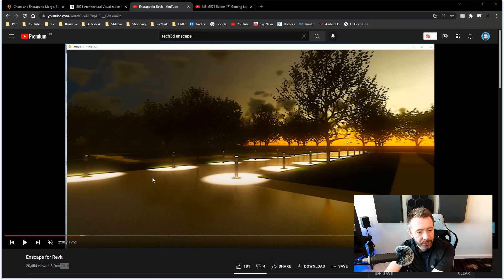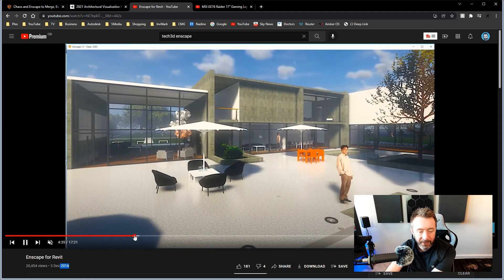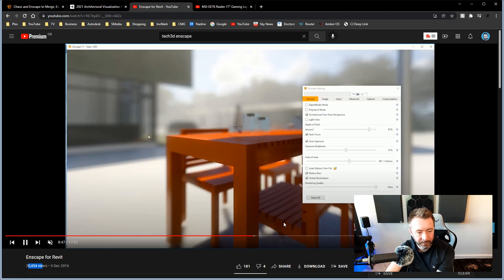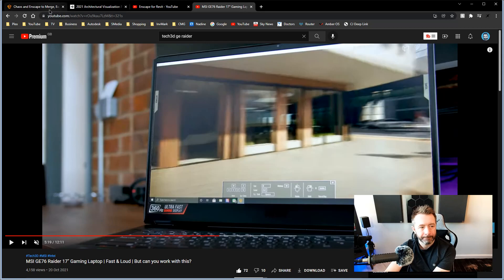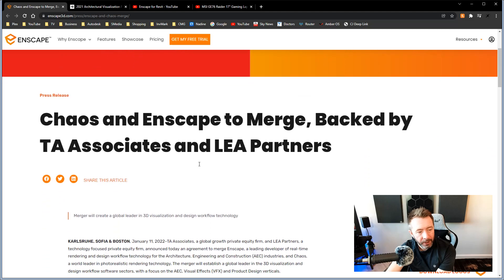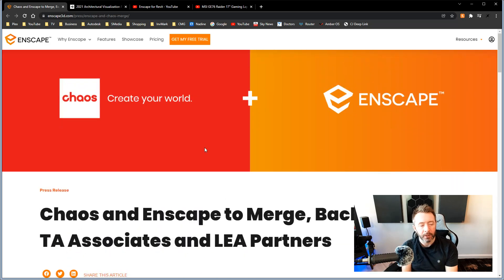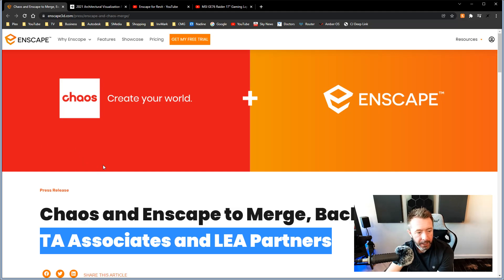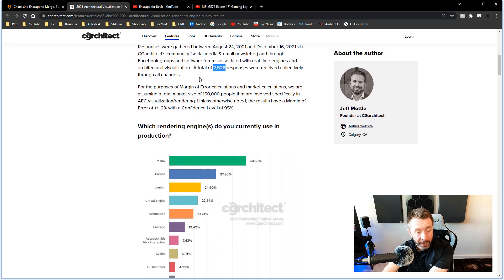Who just acquired Enscape??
Enscape is a real time ray tracing visualisation plugin for Autodesk Revit, and has recently been acquired... but by who?!